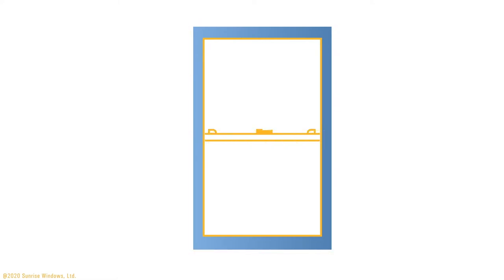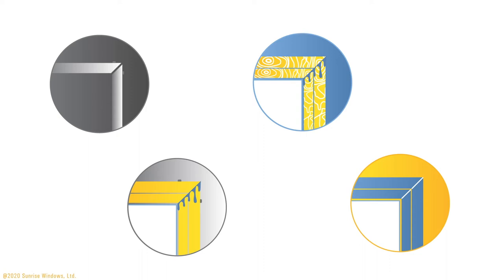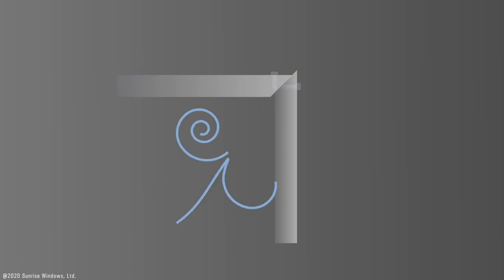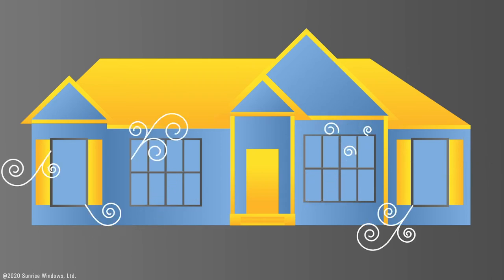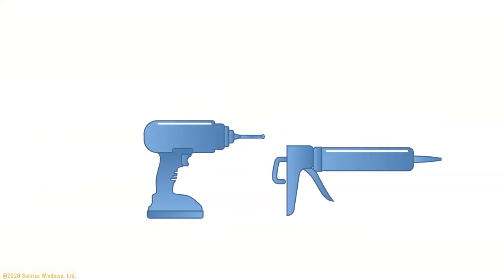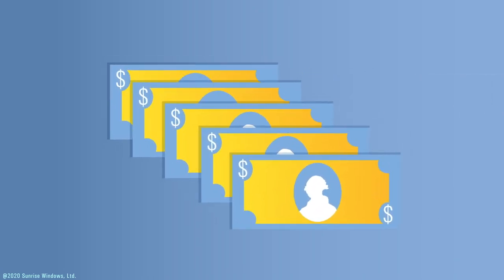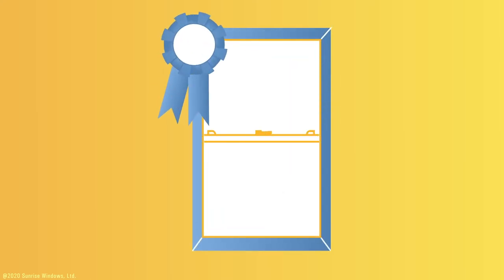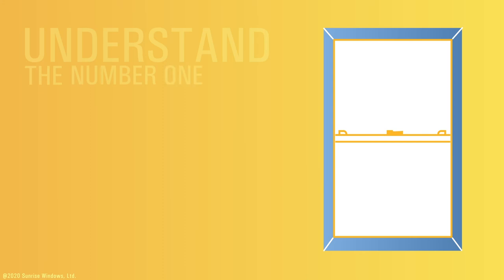Windows 101: The Corner Connection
The way that a window is connected directly impacts the quality of your window. In this video, we will compare how windows are connected and the pros and cons of each window type.